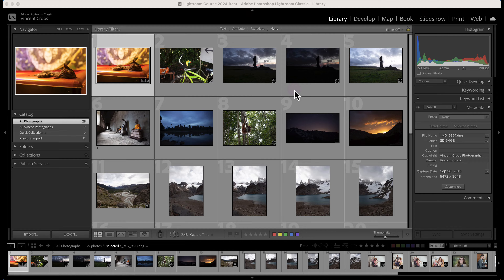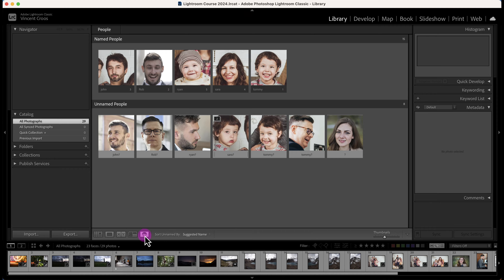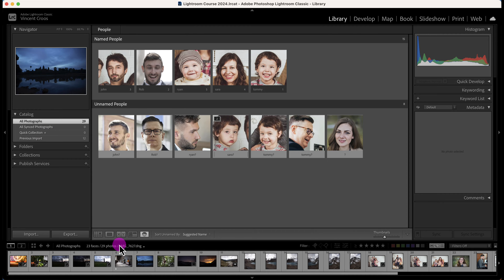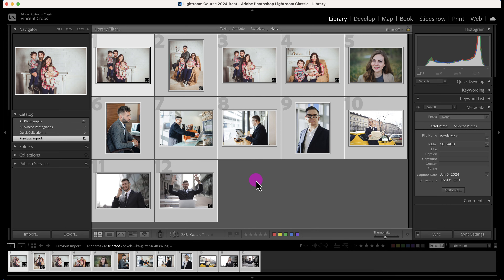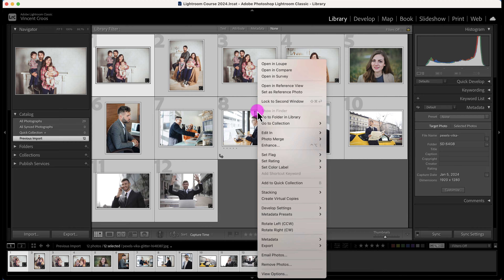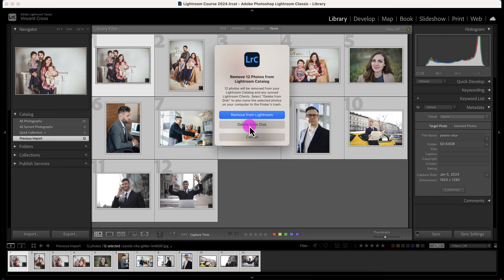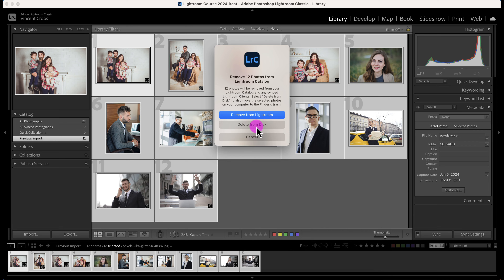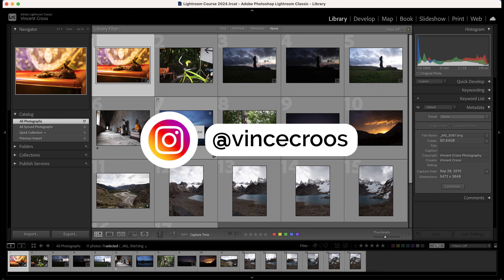How to Delete Photos the Right Way | Lightroom Classic Tutorial 12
In this free Lightroom Classic course, you'll learn how to remove photos from the Lightroom Library and catalog.

There are two main ways of deleting an image from Lightroom.
1. Remove only the photos from the Lightroom catalog while still maintaining the original image files on the hard drive.
2. Remove the photos from the Library catalog and permanently delete the image files from your hard drive.

A Simple Guide to Removing or Deleting Photos from Lightroom Classic

Adobe's Lightroom Classic is a powerful tool for photo editing and management. But managing your catalog can sometimes be a bit tricky, especially when it comes to removing or deleting photos. Here's a step-by-step guide on how to do it.

Step 1: Open the Library Module
To begin, open the Library module by clicking on the 'Library' tab at the top of the screen, or by pressing `G` on your keyboard.

Step 2: Select the Photo(s)
Next, select the photo you want to delete. You can do this by clicking on the photo. If you want to select multiple photos, hold down the `Ctrl` key (for Windows) or `Cmd` key (for MacOS) and click on each photo you want to select.

Understanding the Difference: Remove vs Delete
Before we move further, it's important to understand the difference between removing and deleting a photo in Lightroom Classic.

- Removing a photo: This action only removes the photo from the Lightroom catalog. The photo file itself remains untouched on your hard drive.

- Deleting a photo: This action removes the photo from the Lightroom catalog and deletes the photo file from your hard drive.

In both cases, you will not be able to see the photo in Lightroom anymore.

Step 3: Remove or Delete the Photo(s)
Once you've selected the photo(s), you can either remove them from the catalog or delete them entirely.

- To remove a photo, go to the 'Photo' menu at the top, select 'Remove Photo', or just press `Delete` on your keyboard. A dialog box will appear asking if you want to remove the photo from the Lightroom catalog. Click 'Remove' to confirm.

- To delete a photo, go to the 'Photo' menu, select 'Delete Photo', or press `Alt + Delete`(Windows) or `Option + Delete`(MacOS). A dialog box will appear asking if you want to delete the photo from the disk. Click 'Delete from Disk' to confirm.

Disabling Warning Messages
If you find the confirmation dialog boxes annoying, you can disable them. To do this, go to the 'Lightroom Classic' menu (Mac) or 'Edit' menu (Windows), select 'Preferences', then 'General'. Uncheck the box that says 'Show delete confirmation'.

Important Note: Back Up Your Files
Before deleting any photos, it's crucial that you back up your files. Deleting a photo from the disk in Lightroom Classic is permanent and cannot be undone. Always make sure you have a copy of your photos saved elsewhere before you delete them.